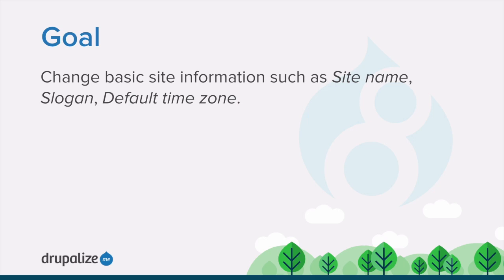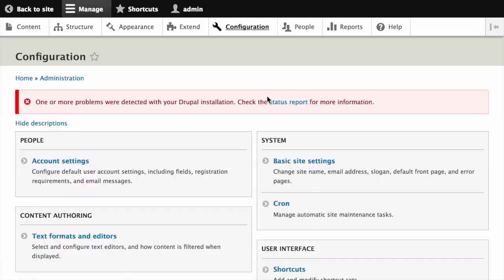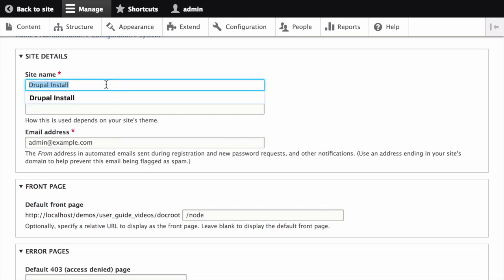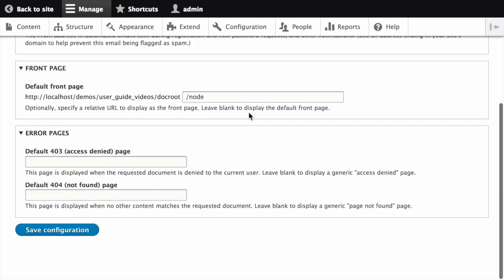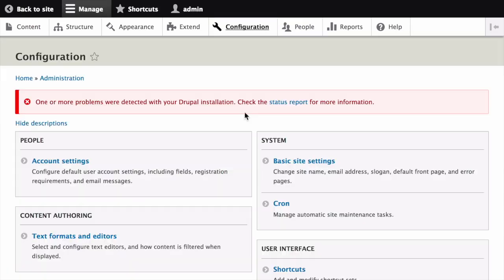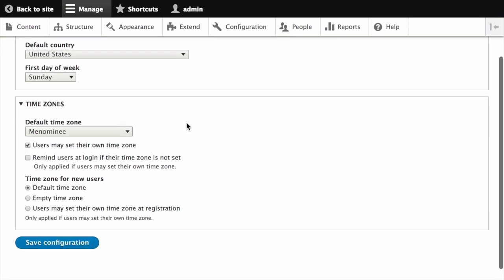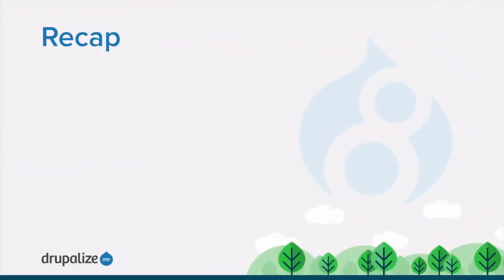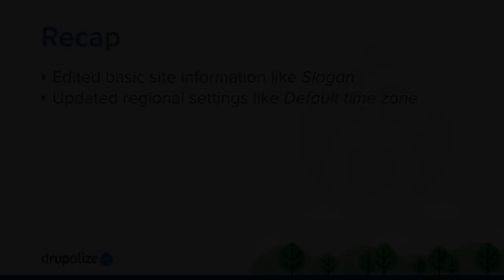Drupal 8 User Guide: 4.2. Editing Basic Site Information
Goal: Change basic site information such as Site name, Slogan, Default time zone.

This work is a derivative of “Drupal 8 User Guide: 4.2. Editing Basic Site Information” written and edited by members of the Drupal open-source community and is licensed under the CC BY-SA 2.0 license by Drupalize.Me.